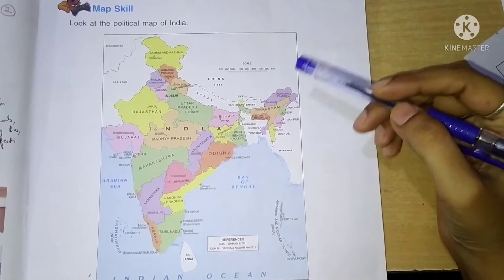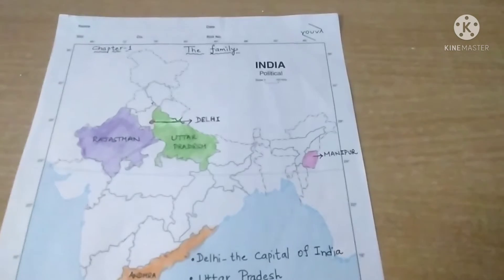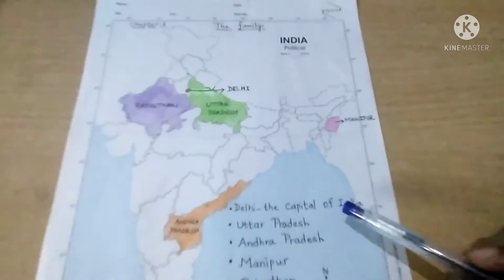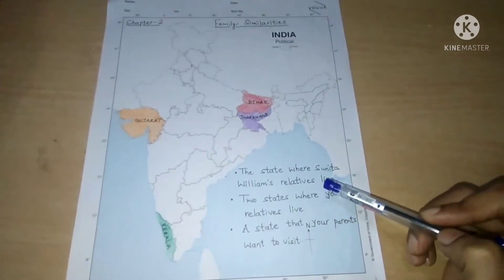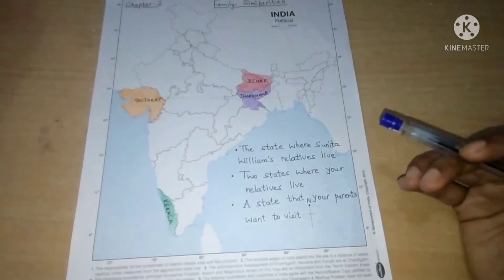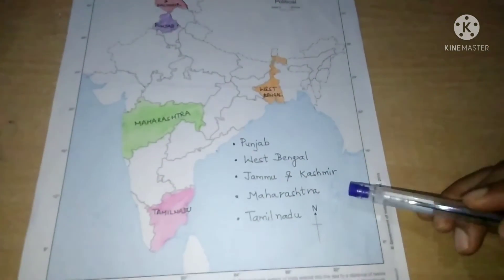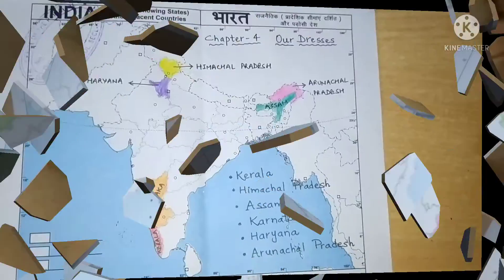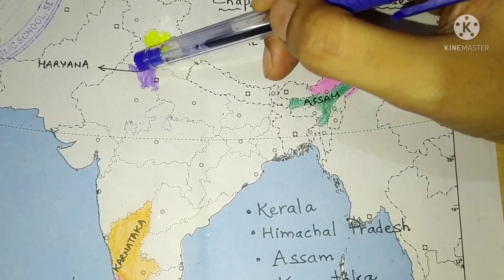DAV PUBLIC SCHOOL CLASS-3 SST MAP SKILLS (Chapter 1 to 4)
In this video,I have explained Map work of first four Chapters of SSt.I hope it will be helpful for our children.